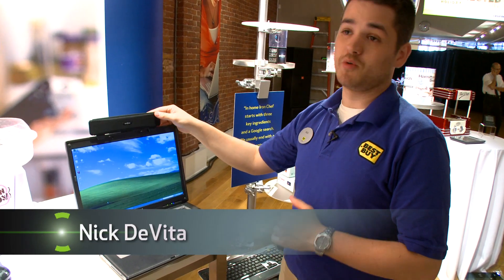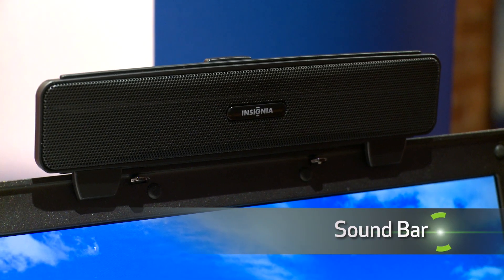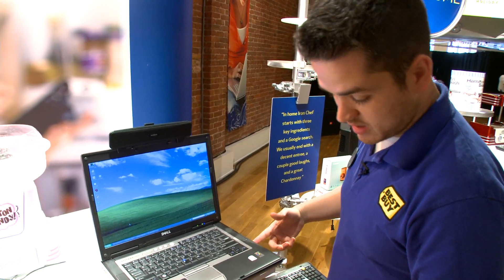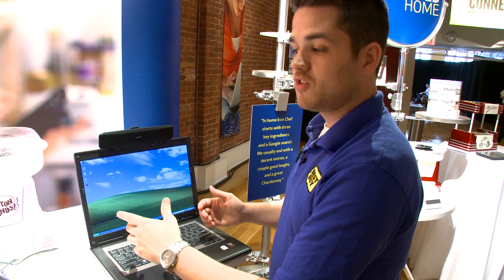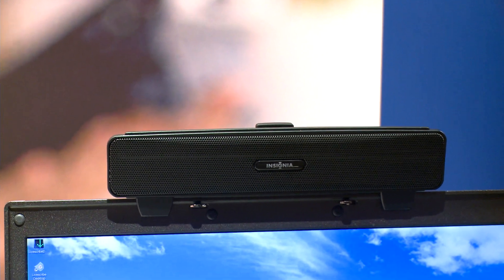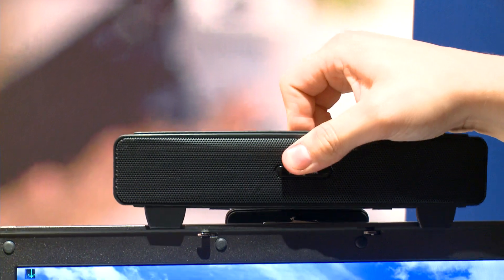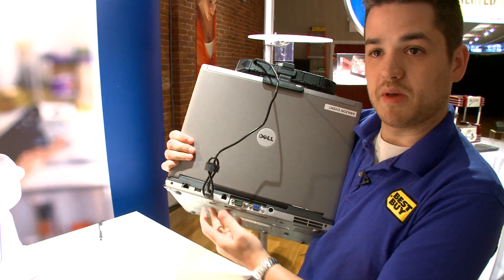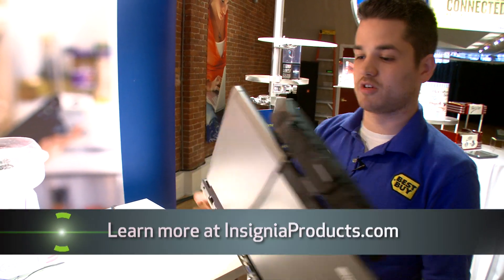INSIGNIA SOUND BAR